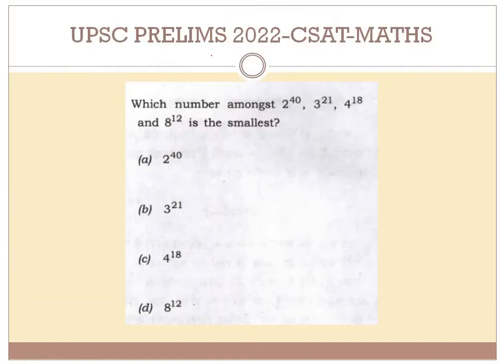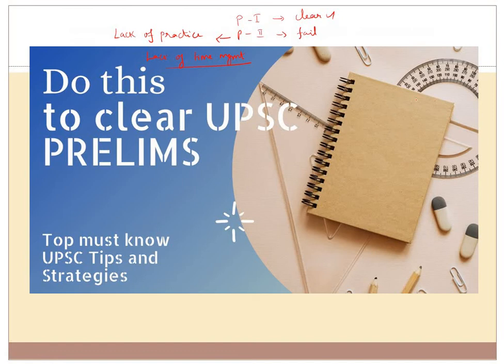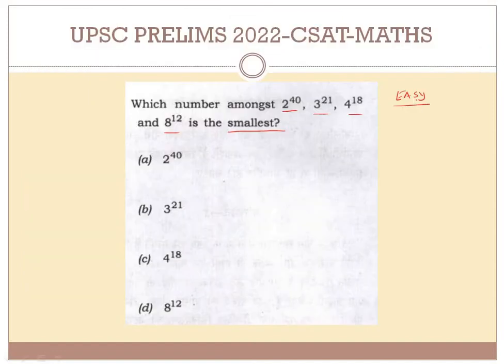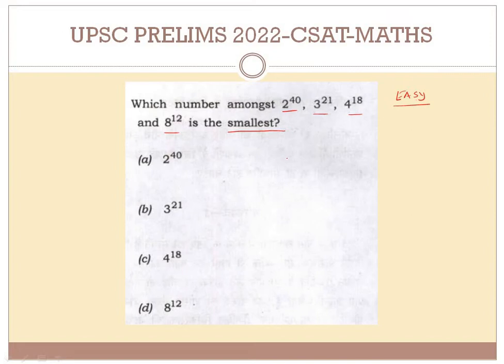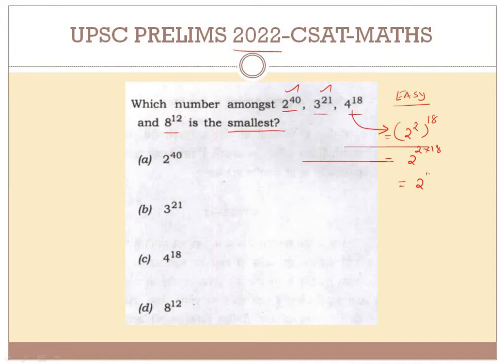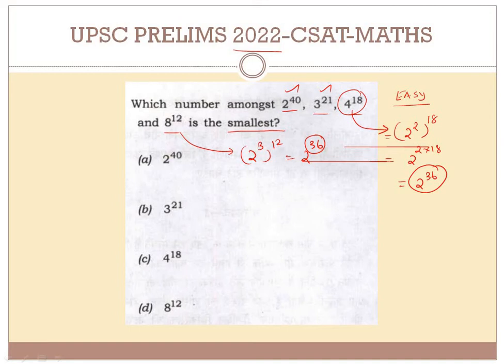When Professionals Run Into Problems With UPSC CSAT PRELIMS 2022 | Maths, This Is What They Do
Tips and strategies to crack UPSC Prelims with ease.